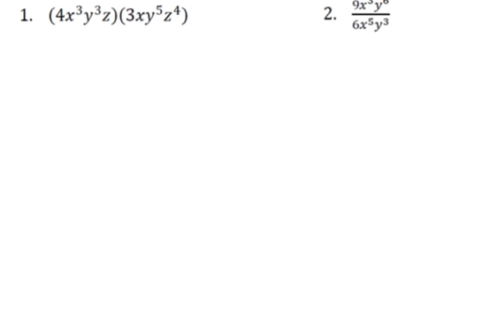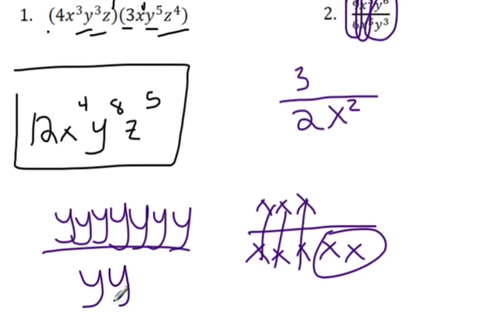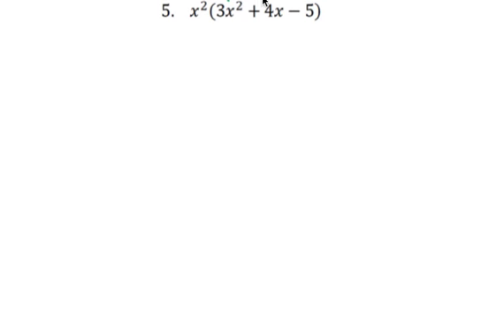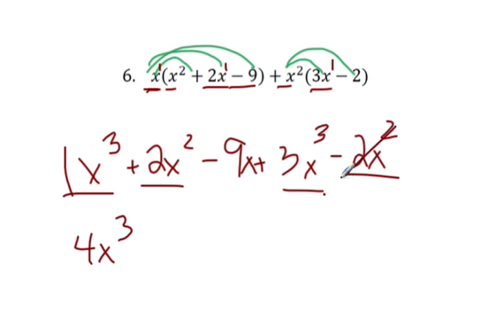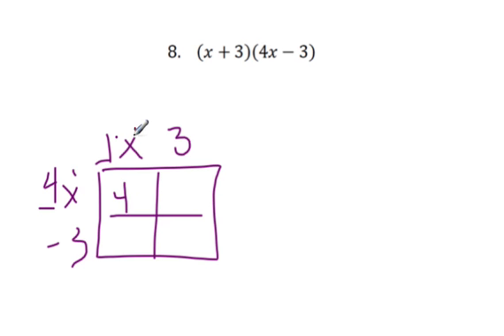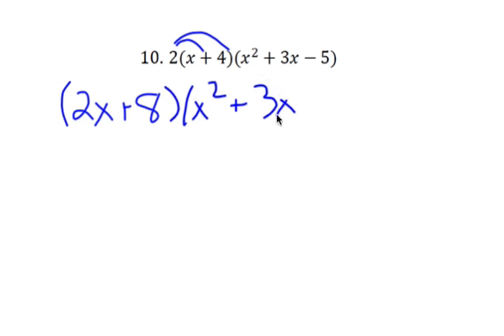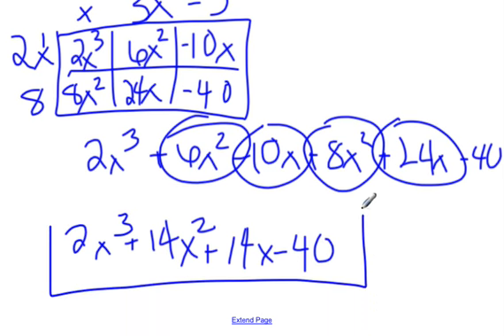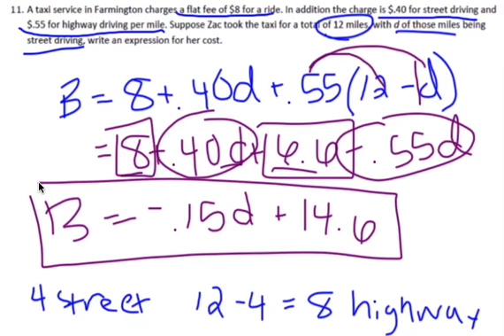Unit 3 Quiz 2 Review